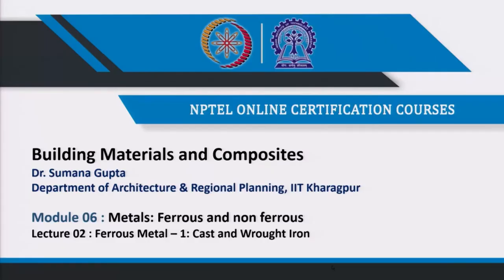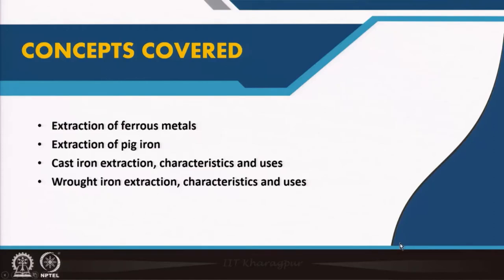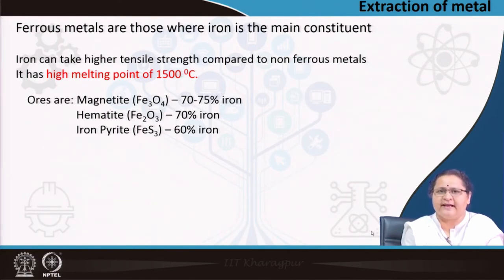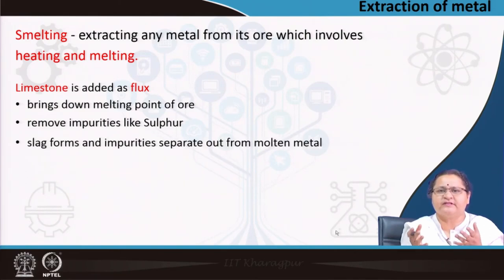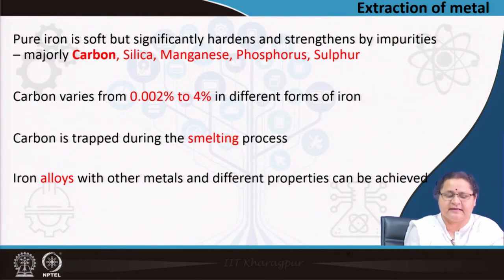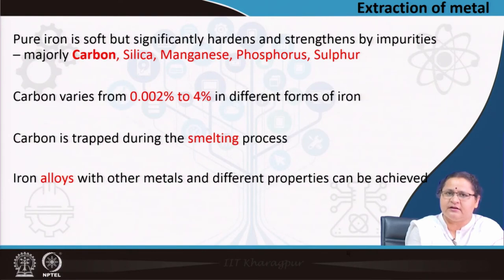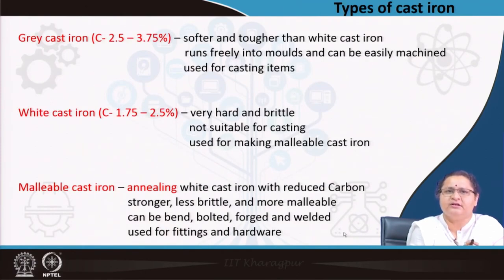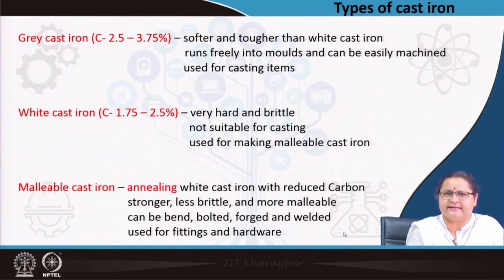Ferrous Metal – 1: Cast and Wrought Iron